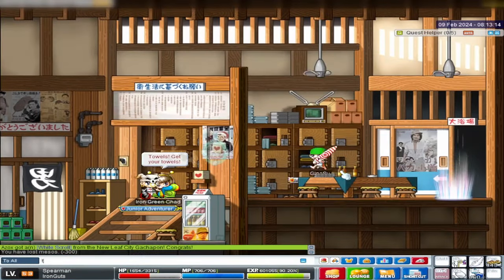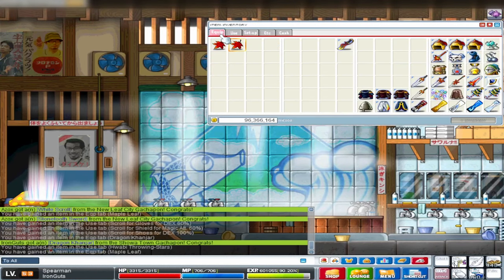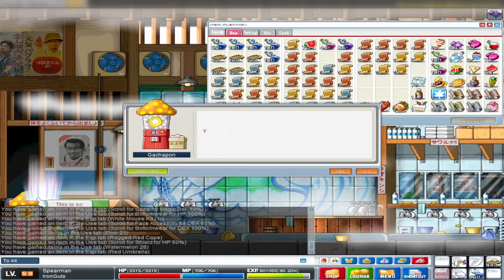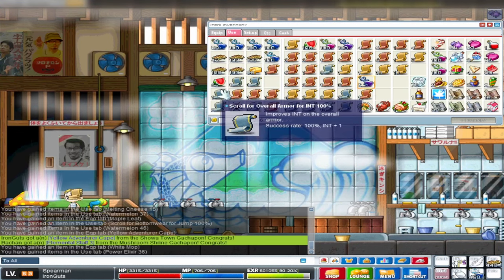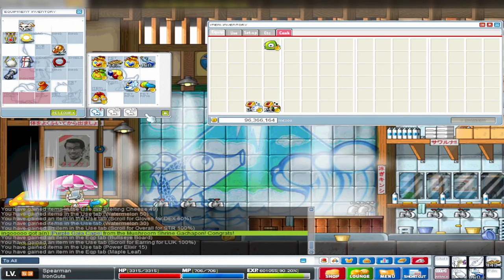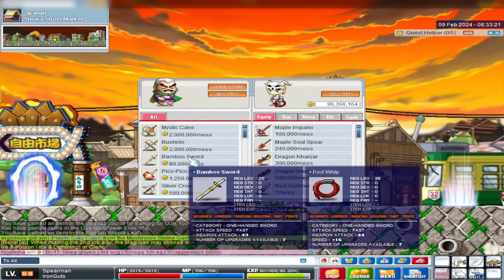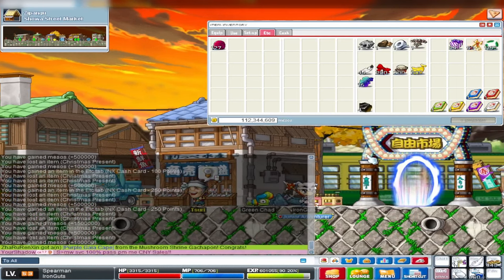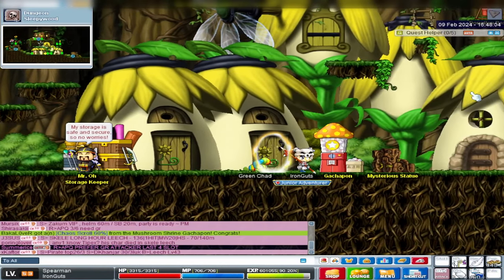Ironman EP 10 - The First Gachapon Run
Hi! The first Gachapon run of many on the account! :).
im curious to see how this longer video will preform. since its the first time one episode has been this long. also we make a bank mule in the EP. see you next week!

➤ My Twitch Channel For Live Content! ❤